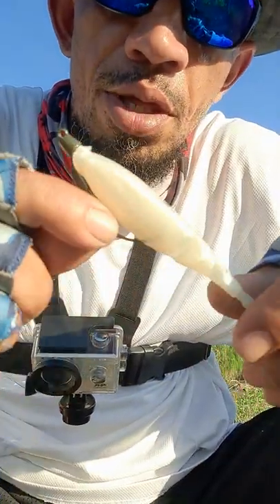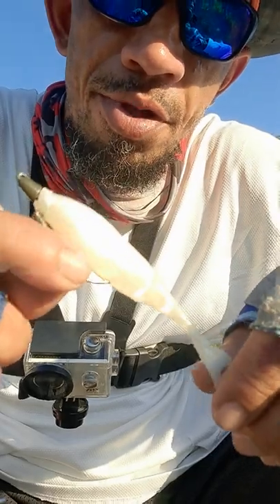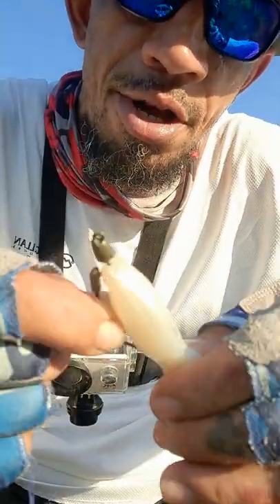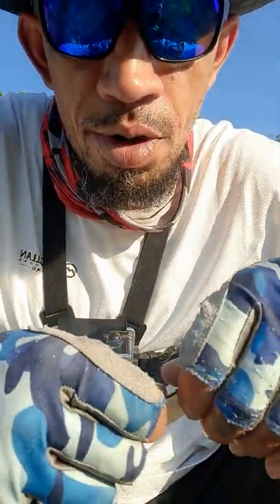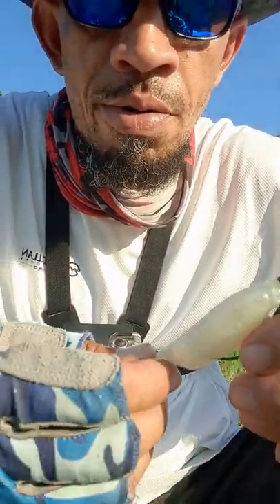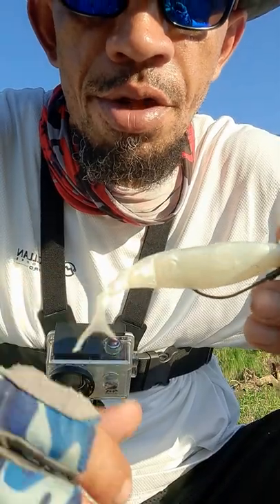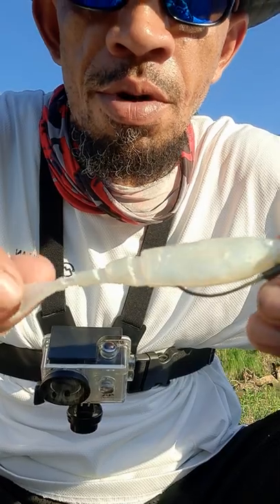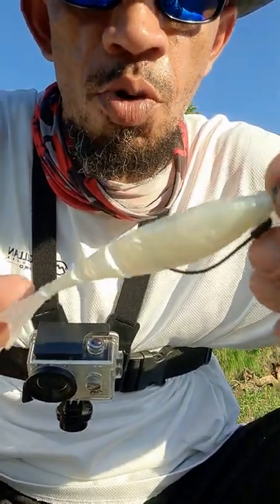that razor shad works 💪